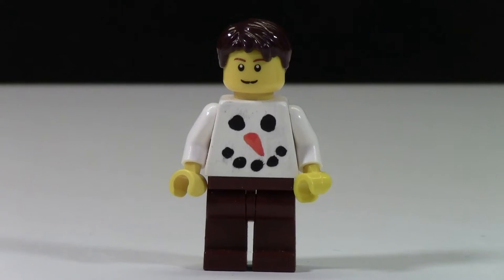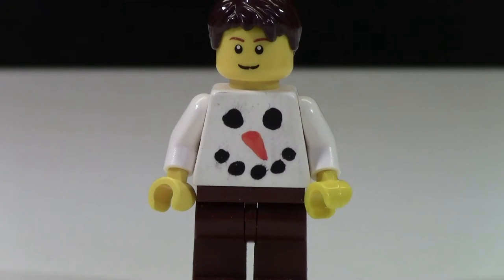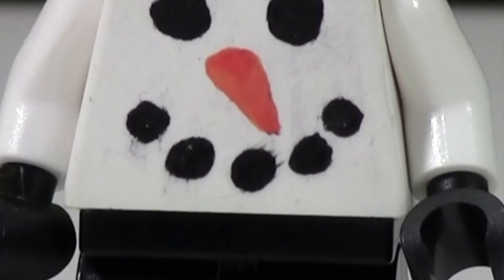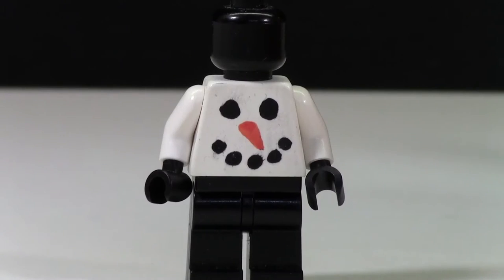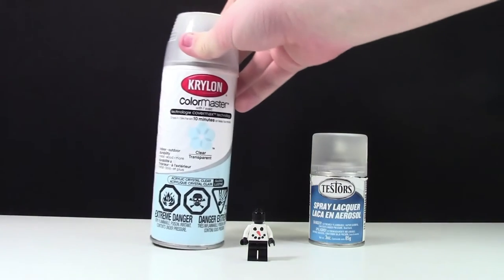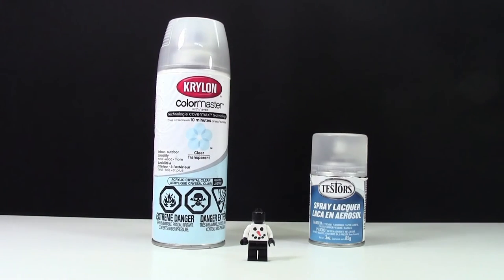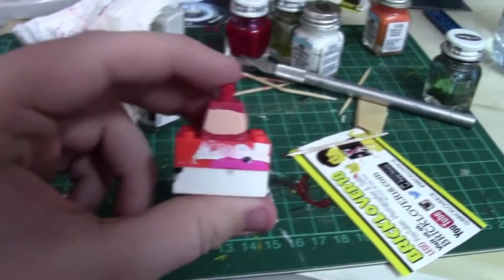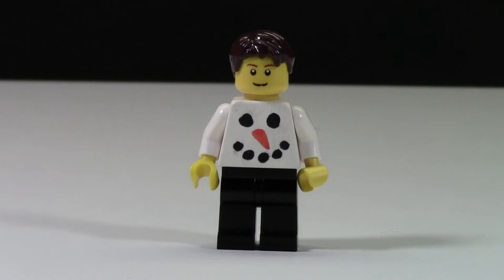CUSTOM PAINTED LEGO SNOWMAN TORSO